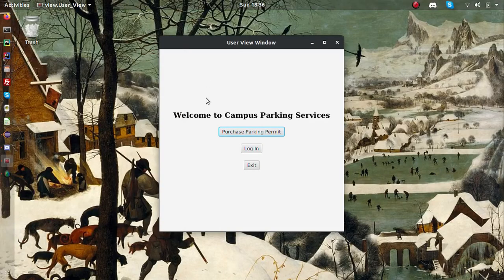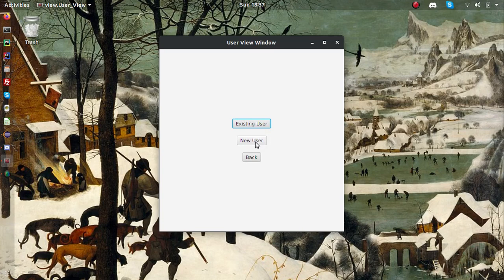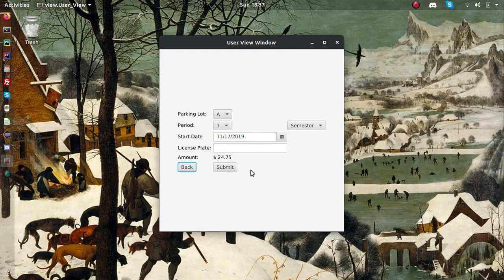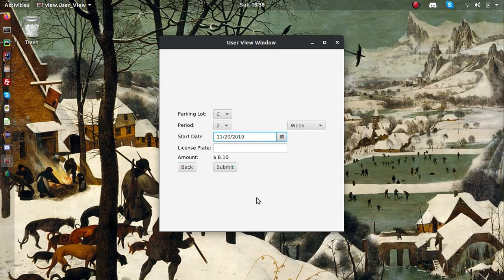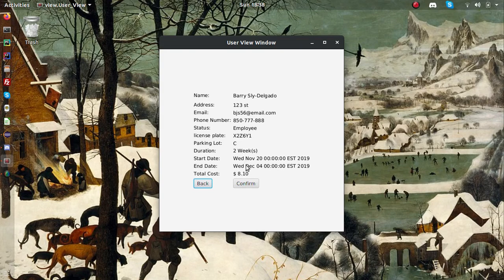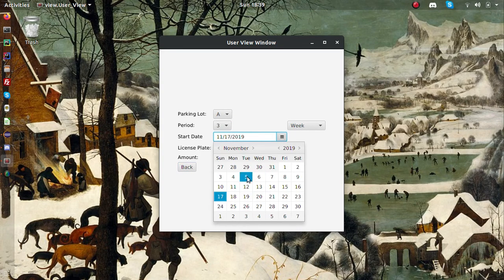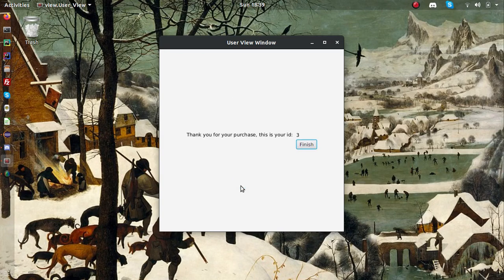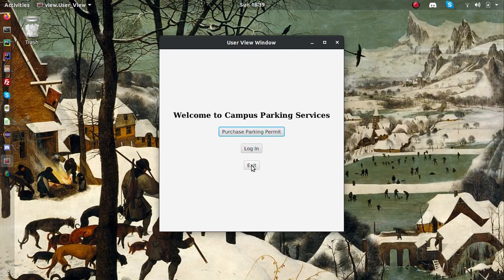Sprint2Demo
Campus Parking Management System
Version 2.0 approved
Prepared by
Gary Marmon
Jairun Diemert
Yutong Liang
Barry Sly-Delgado

Software Engineering I - 80077 CEN3031